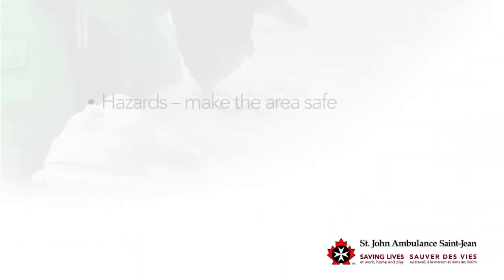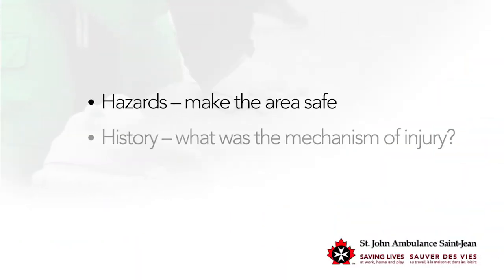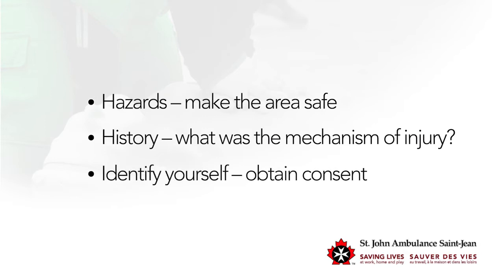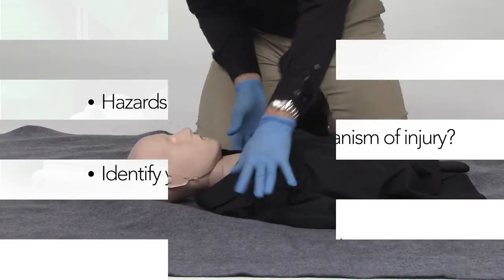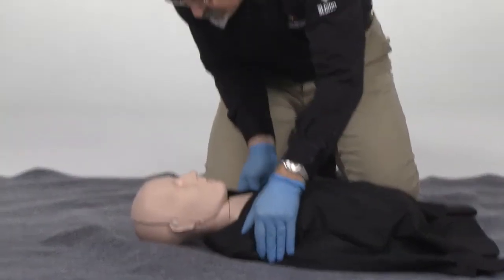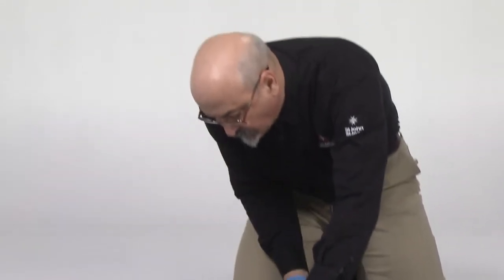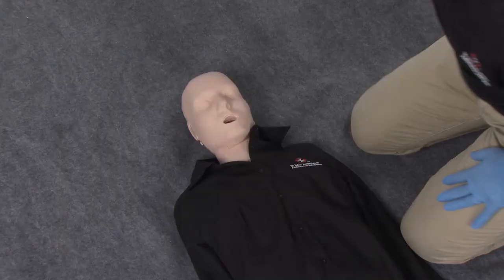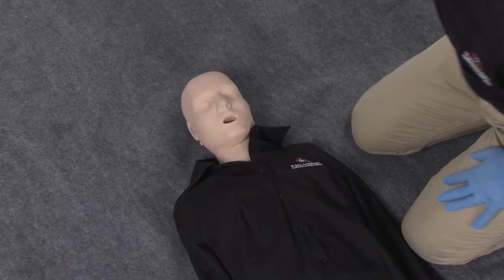St. John Ambulance - 2.3: One Rescuer CPR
St. John Ambulance Training Video Series